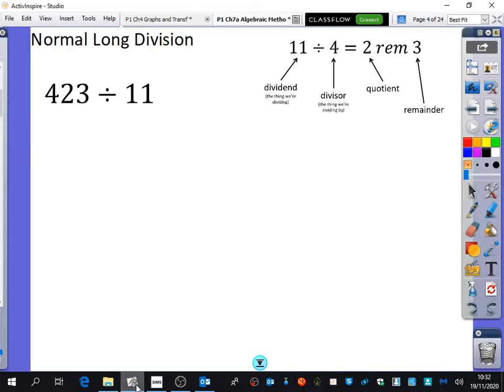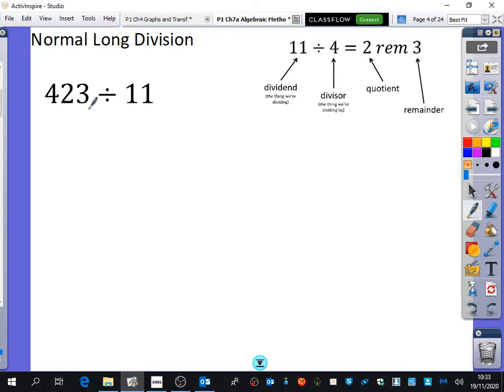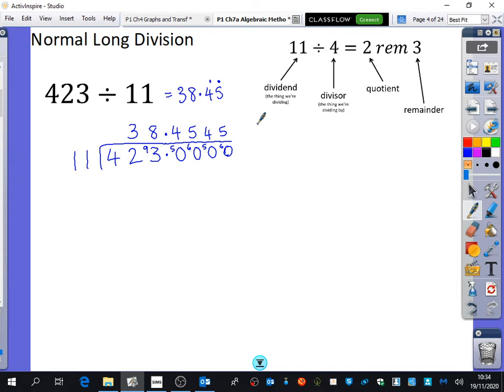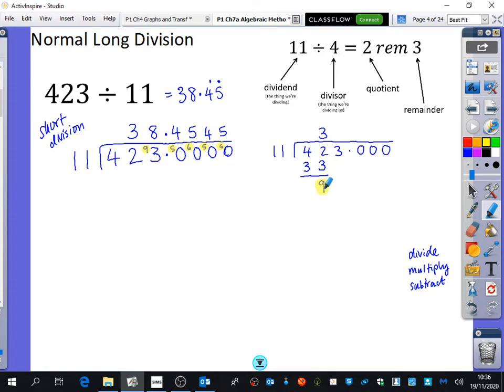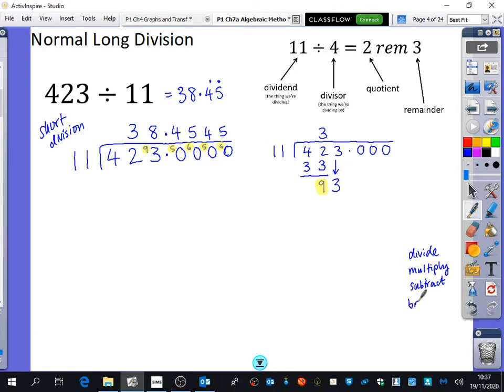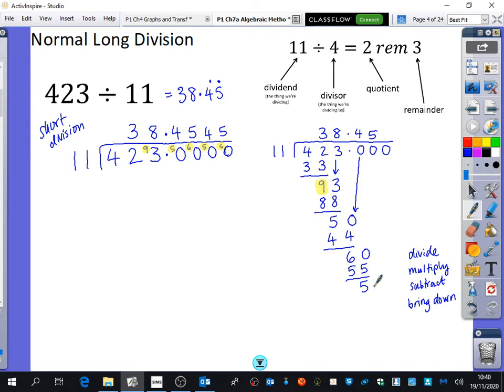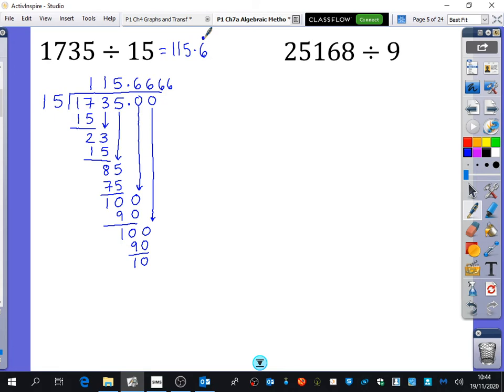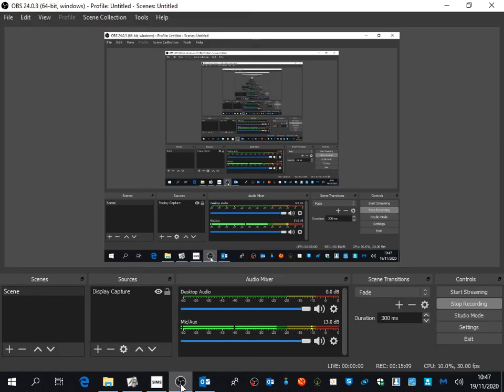Factor Theorem 2 • Long Division • P1 Ex7B • 🤖